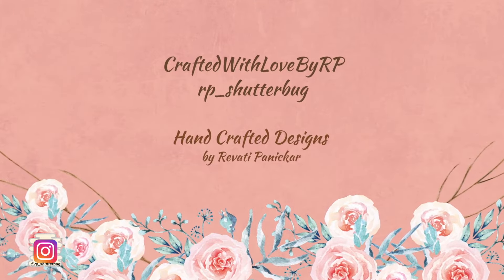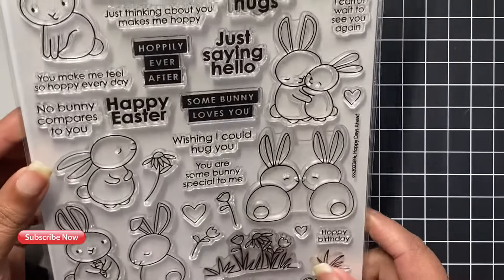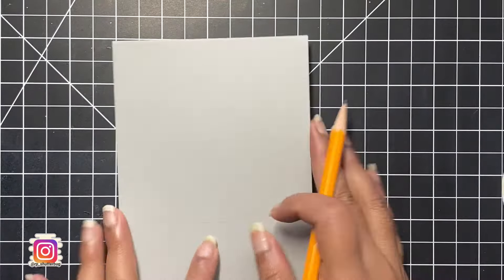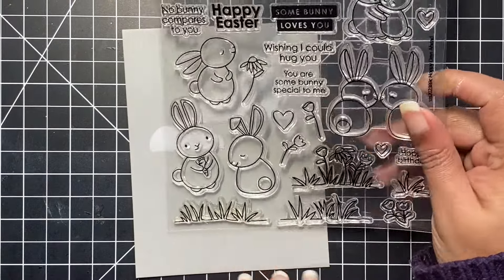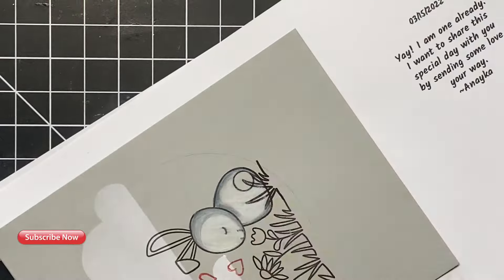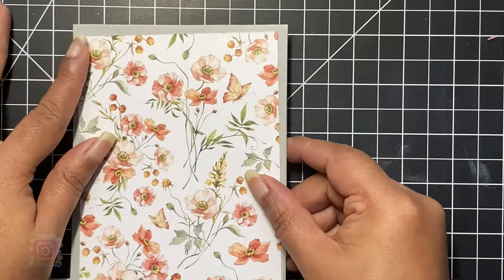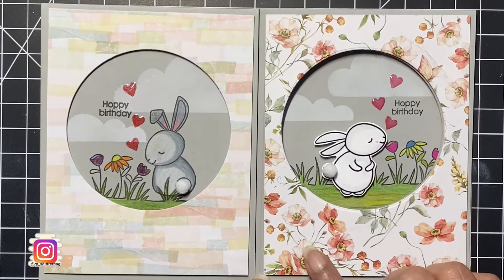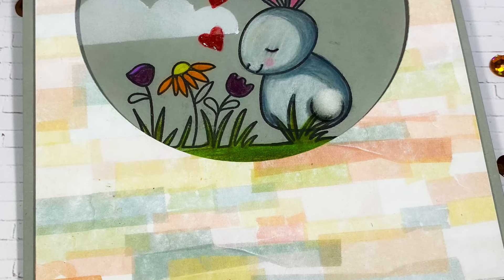Simple Window Cards - SSS March 2022 Card Kit - Hoppy Days Ahead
Today i have not one but 2 cards for your.. 2 window cards. Both have a similar design but they are a lot different. I used the pattern papers i got with the sss hoppy days ahead march 2022 card kit. For our cards today i also used my Prisma color pencils. I used them for my previous project and really loved getting back to pencil coloring. So here i am…. Playing with these fun pencil colors.

*SUPPLY LIST*
• SSS Hoppy Days Ahead Stamp Set

• PrismaColor Pencils

• Spectrum Noir Sparkle Fine Glitter Brush Pens

• Circle Die

Your love means a lot to me and my channel

You can now order this card for you and your loved ones @ etsy.com (CraftedWithLoveByRP)
Link on the link to shop

🐕 Please check out the website of Saving Great Animals..an amazing organization that works for finding forever homes for little furry babies..Please click on the link below for more information on this amazing organization

🐕 Click on the link below if you are willing to help our organization. Your support means a lot.

*NOTE*
If you are interested in receiving any of my cards, please mention in the comment section below, I can mail it out to you. (Due to Covid, Shipping Within US only)